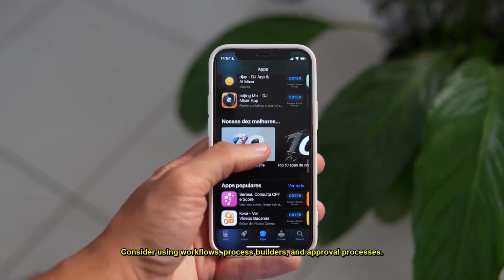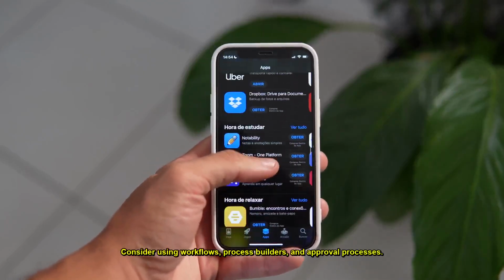How to Build a High-Impact Sales Team with Salesforce - Complete Guide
Unlock the secrets to creating a high-impact sales team with our comprehensive guide on using Salesforce! In this video, we’ll walk you through essential strategies, best practices, and tips to optimize your sales processes, boost team performance, and drive revenue growth. Whether you're a sales manager or a business owner, this step-by-step tutorial will equip you with the tools you need to maximize the potential of your sales team using Salesforce. Don't miss out on transforming your sales operations!